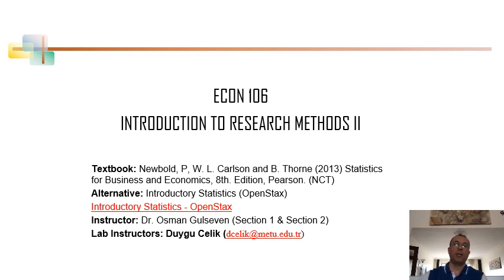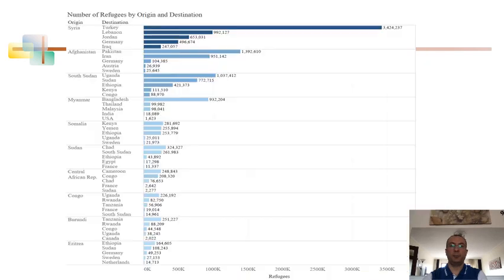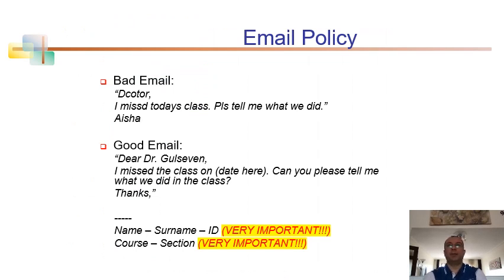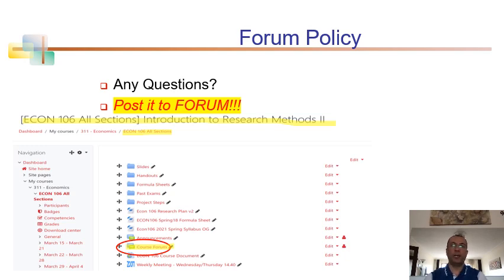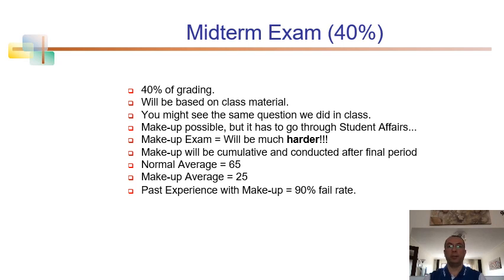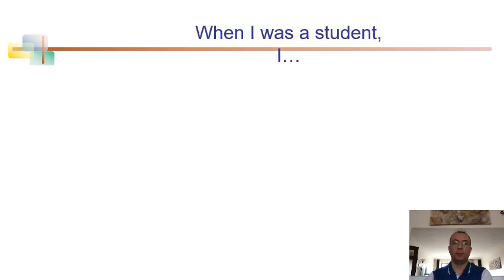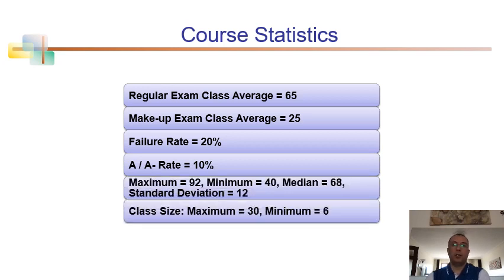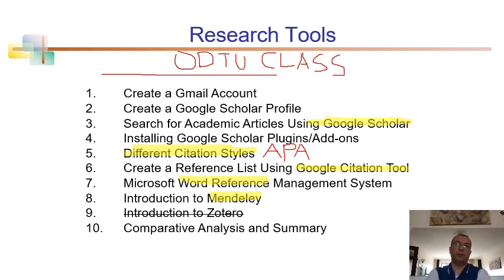ECON106 Slides 0 1stDay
ECON 106 - Introduction to Research Methods - Week1